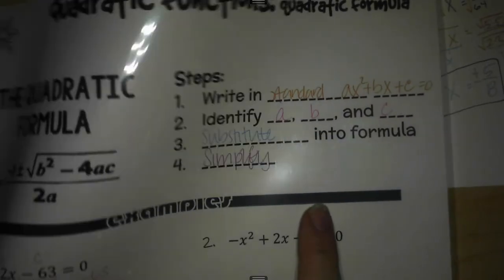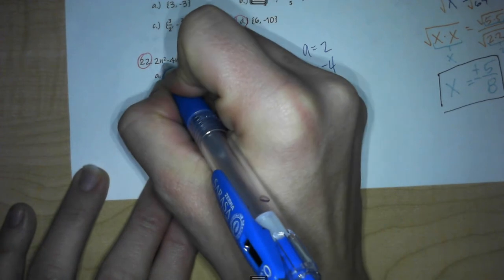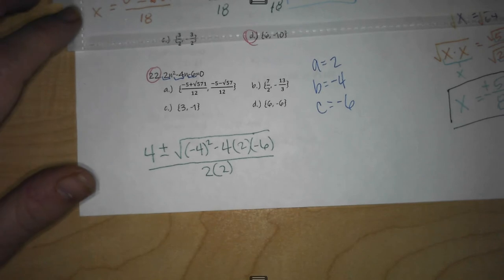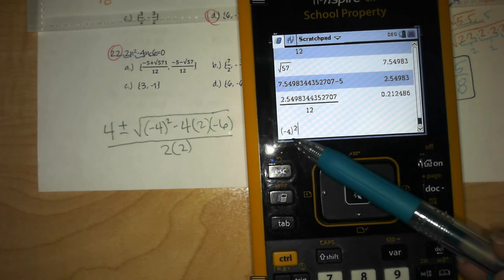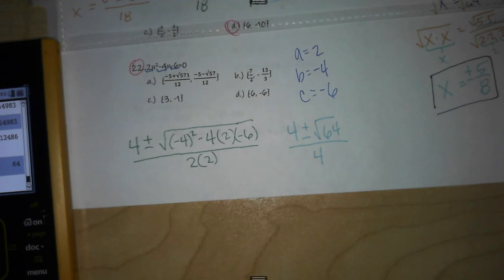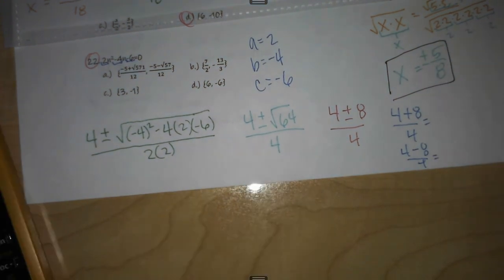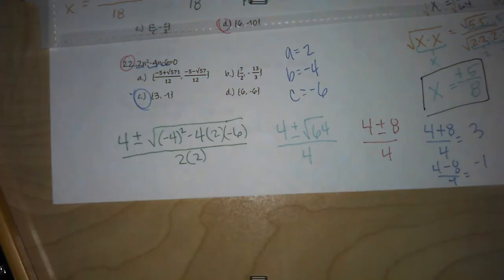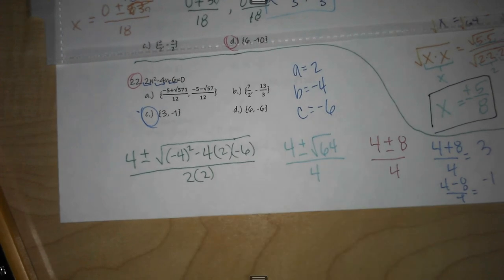Test 3 3 Review #22